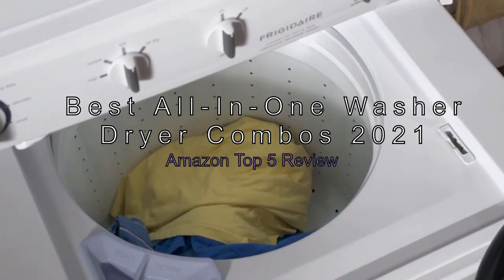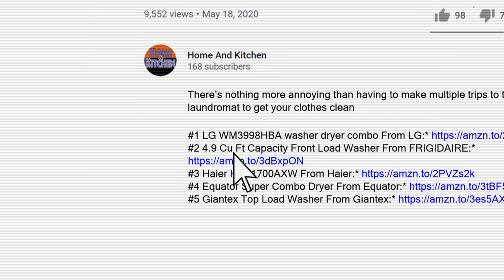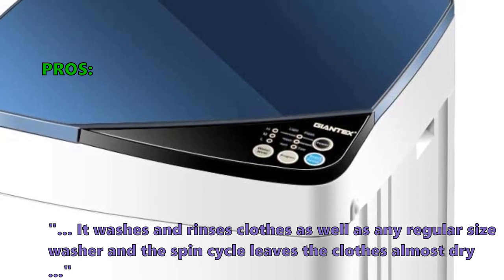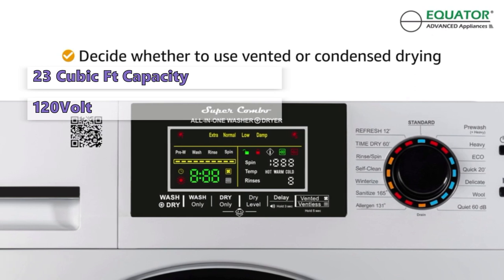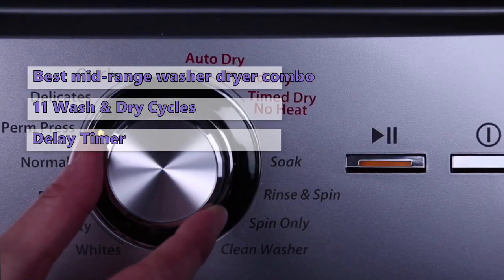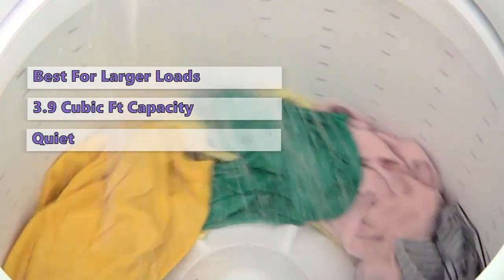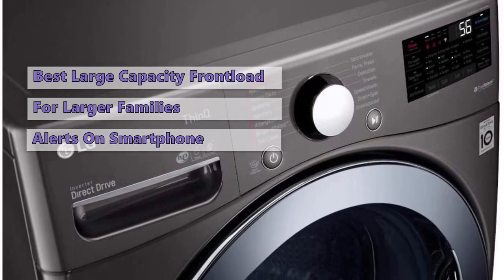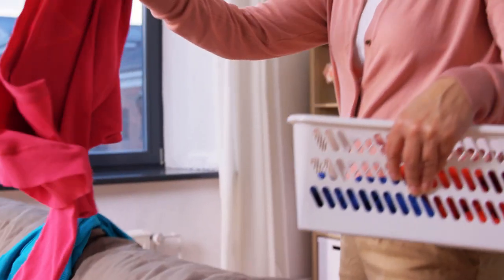💜Best All-In-One Washer Dryer Combos 2021 - Amazon Top 5 Review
There’s nothing more annoying than having to make multiple trips to the laundromat to get your clothes clean.
✅#1 LG WM3998HBA washer dryer combo From LG:*
✅#2 4.9 Cu Ft Capacity Front Load Washer From FRIGIDAIRE:*
✅#3 Haier HLC1700AXW From Haier:*
✅#4 Equator Super Combo Dryer From Equator:*
✅#5 Giantex Top Load Washer From Giantex:*

When shopping for an all-in-one washer dryer combo, there's a lot to consider. You'll want to consider your family's needs, how often you do laundry, and any special requirements you have. They're also more affordable. To make laundry day more efficient, you'll wants to consider capacity.

Features:
#1 LG WM3998HBA washer dryer combo by LG
 - Best Large Capacity Frontload
 - For Larger Families
 - Alerts On Smartphone
 - 14 Wash Cycles
LG WM3998HBA has 7.5 cubic feet of space and 14 wash cycles. Time-saving feature can cut your laundry day by up to 30 minutes. Smart Home feature allows you to get alerts on your smartphone when your load is complete. While it is expensive, we think it's worth every penny.

#2 4.9 Cu Ft Capacity Front Load Washer by FRIGIDAIRE
 - Best For Larger Loads
 - 3.9 Cubic Ft Capacity
 - Quiet
Laundry dryer has a large capacity of 3.9 cubic feet. It has a timed drying feature that lets you choose a desired drying time limit that works with your schedule. The drum does thump when fully loaded, so if you have a small family, this model may not be for you.

#3 Haier HLC1700AXW by Haier
 - Best mid-range washer dryer combo
 - 11 Wash & Dry Cycles
 - Delay Timer
The Haier HLC1700AXW has 11 different wash and dry cycles. It has an average capacity and operates on a standard water supply. It can dry your clothes in about 75 minutes. Haier has a generous warranty that extends beyond that of most other washer dryer dryer combos. It also has an automated load sensing feature that helps you minimize water usage.

#4 Equator Super Combo Dryer by Equator
 - 23 Cubic Ft Capacity
 - 120Volt
The Equator Super Combo can simultaneously dry clothes and wash. It's a 120Volt unit, worth considering if you live in an RV or tiny home. If all you have is a utility sink nearby, this washer and dryer combo might be your best bet. Only the Equator model in this review has a capacity of 23 cubic feet.

#5 EP23936BL-CS, Giantex Top Load Washer by Giantex
 - Best portable dryer
 - 10 Lbs Capacity
 - 51-Pound Capacity
 - Auto Imbalance Adjustment
 - Slim Design
Giantex's portable washer has a 10 lbs washing/spinning capacity and a vertical design that saves space. It has six programs and three water level settings for optimal cleaning performance. The automatic imbalance adjustment feature senses when the clothes are too heavy on one side versus the other.

washer
washer dryer combo
dryer
washer and dryer
review
best washer and dryer
washer dryer
laundry
best washer dryer combo
best washer dryer
best washer
lg
appliance
washer dryer combo review
washer dryber buying guide
best dryer
all in one washer
best all in one washer
washing machine
best washing machine
best washing machine cleaner
best washing machine brand
best washing machine and dryer
combo
all in one
lg wm3997hwa review
lg wm3997hwa